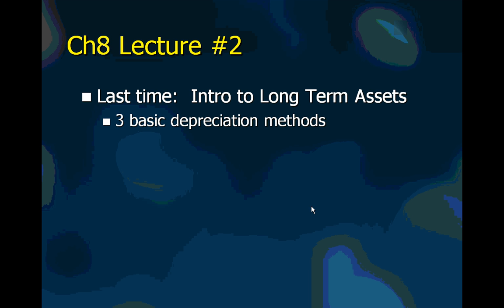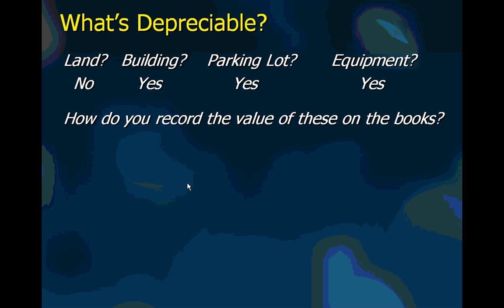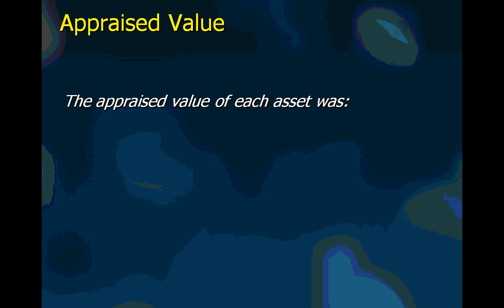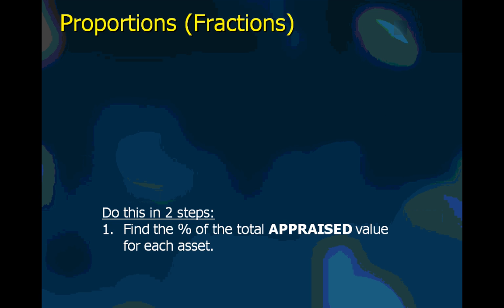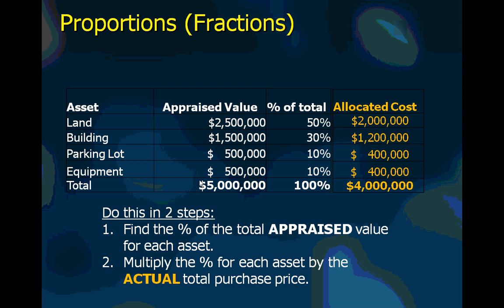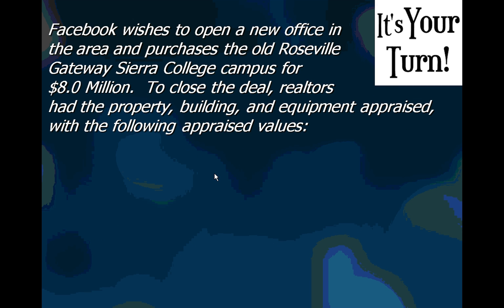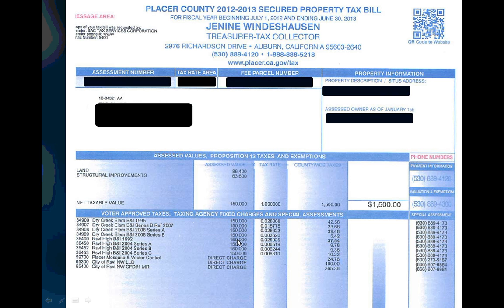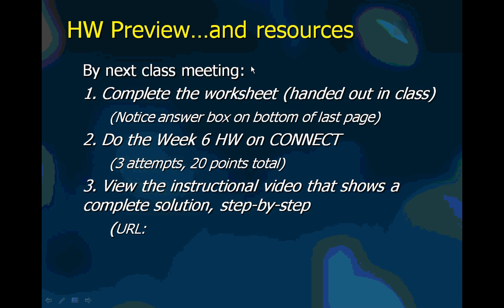Lump Sum lecture